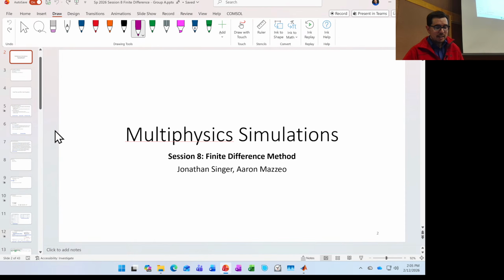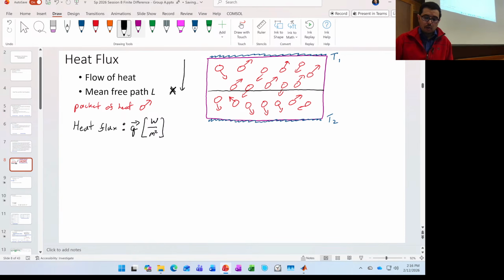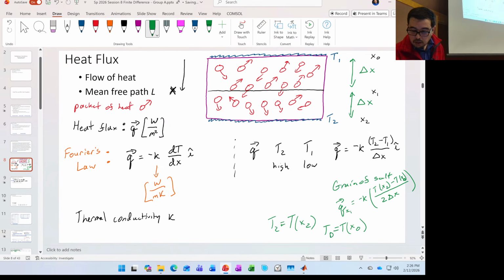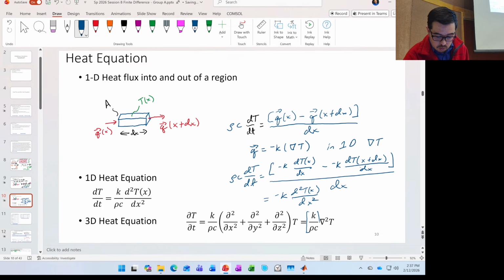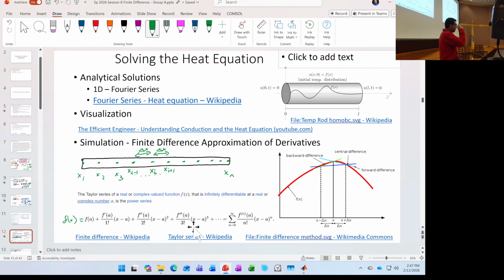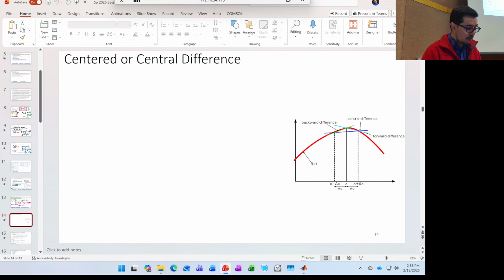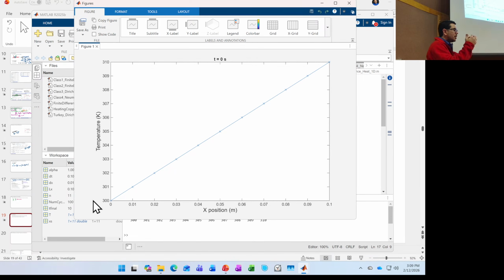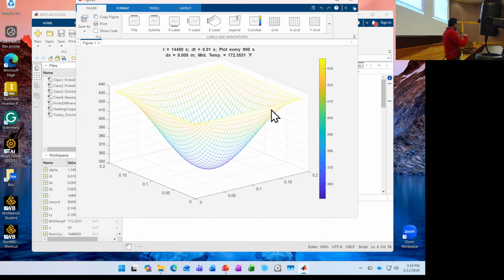Sp 2026 Multiphysics: Session 8 - Finite Difference Method - Group A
Authors: Jon Singer and Aaron Mazzeo
Heat Transfer
Heat Equation
Heat Flux
Boundary Conditions: Dirichlet, Neumann, and Insulating
Example with a Turkey